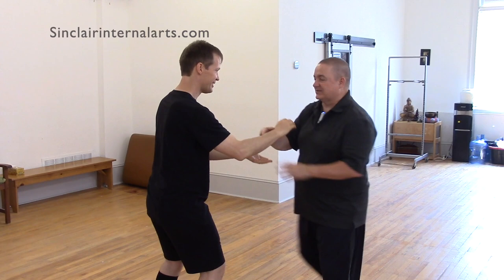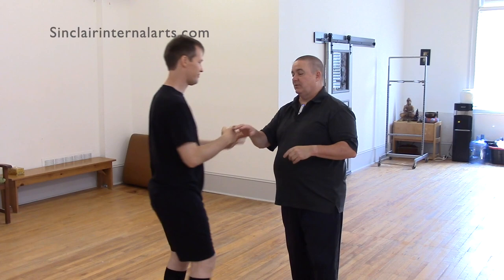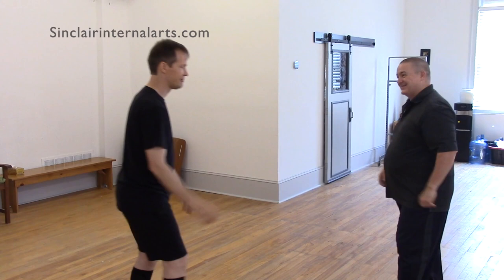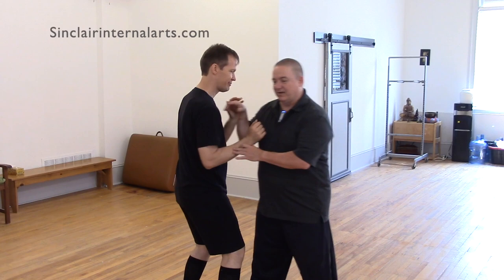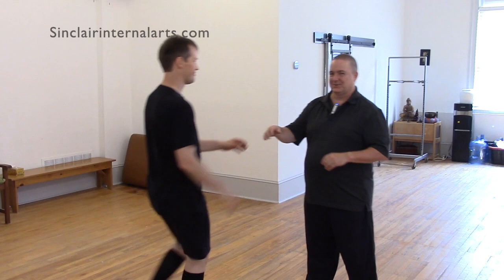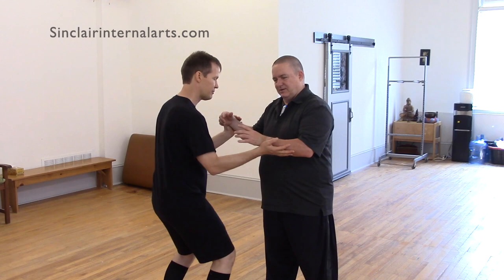Tai chi...The delusion can work both ways.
This is about the two errors that can result from martial art training.

1. If you base your training too much on sparring, or on training techniques against a non-compliant opponent, they you will tend to associate the success of a technique with the effort you apply. You might fail to recognize the subtle biomechanics and mental processes that gave you the advantage in the first place, and only see the effort that finished the technique.

Advanced and martial art training methods (like those found in some schools of tai chi or other internal martial arts), aim to refine proprioception and improve the application of your mechanical advantage. This is where the extraordinary skill comes from. If you are not learning to make your techniques effortless and undetectable, then your attachment to inefficiency will defeat you. Internal martial art training can reveal the mechanical efficiency that such low level force obscures.
...however...

2. If you base your training too much on cooperative drills, then you might experience the effortlessness that only comes with perfect method and perfect technique, but your techniques will only work against people who have trained themselves to reveal your power to you. What this means is that you will get so good at lining things up with your opponent’s technique, that you will be thrown effortlessly every time. This does not prepare you to deal with a real non-compliant opponent. It also risks making you a self-defeating combatant. You get so accustomed to being thrown without effort, that the opponent, even one who has never trained this way, will be able to throw you with little to no effort. I have seen this with students who focused excessively on what some call “empty force”. I only need to think about pushing them and they go flying across the room.

So,
 • on the one hand, low level martial artists use too much force too inefficiently because they depend on resistance for proprioception. But that kind of dependence on force deludes, makes you inefficient, and gives the mechanical advantage to the opponent. A moderately skilled opponent will defeat you with your own force. Advanced training refines proprioception in order to liberate you from this delusion.
 • On the other hand, students who incorrectly train effortlessness, will create conditions where they apply the opponent’s force to themselves. The opponent doesn’t need to use your force against you because you will be too busy using their force against yourself.
Students of external martial artists tend to take too much credit for their own success. Students of internal martial arts tend to give the opponent too much credit for winning.

Internal training includes the practice of subtlety and mechanical efficiency. A training partner often cooperates to help you experience effortless power. But Tai chi is supposed to teach you to effortlessly manipulate the opponent, not to be effortlessly manipulated. It is wrong or to be attached to the use of inefficient force, but it is equally wrong to do all the opponent's work for them.

Ian Sinclair teaches tai chi and tuishou to martial artists of all levels and all styles, from all over the world. Visit him in Orillia, or online.